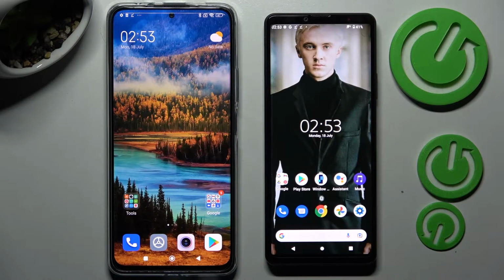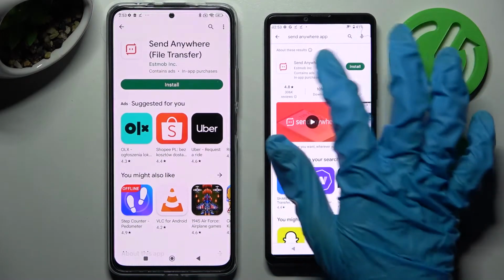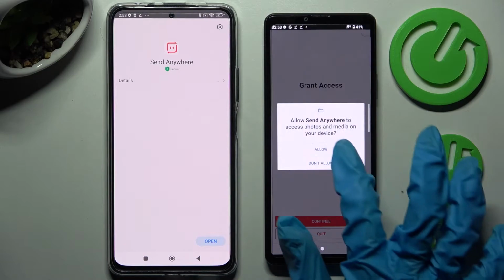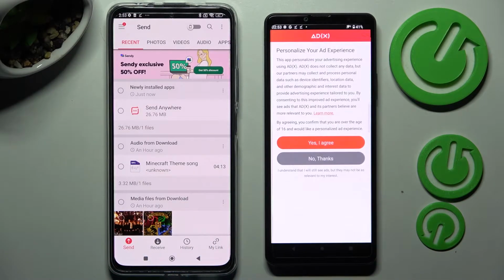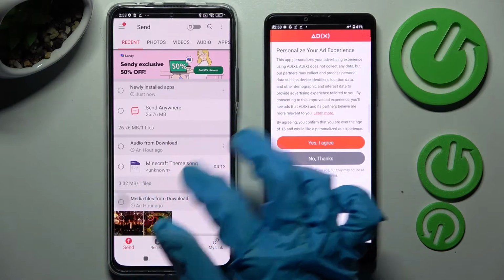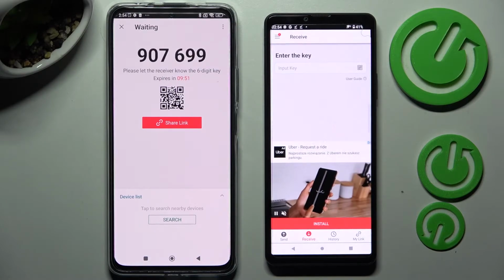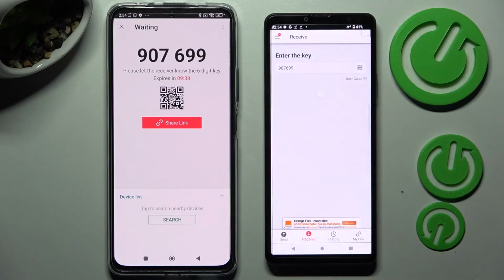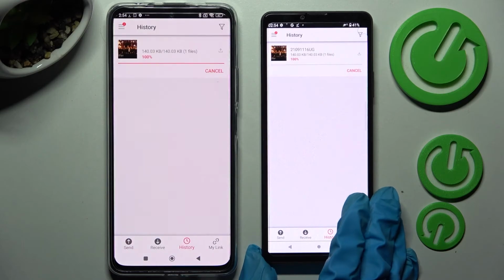How to Transfer files from Xiaomi Device to Sony Xperia 10 IV - Send Anywhere App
Find out more about transferring files in Sony Xperia 10 IV:
Hello. We are going to show you today, how to transfer files from Xiaomi Device to Sony Xperia 10 IV. In order to do that, we will download and install Send Anywhere application. You will be shown step by step how to connect both devices and how to start sending and receiving files. If you want to know more about your Sony Xperia 10 IV, visit our YouTube channel.

How to Send Files from Xiaomi to Sony Xperia 10 IV? How to use Send Anywhere app on Sony Xperia 10 IV? How to Transfer Files to Sony Xperia 10 IV?